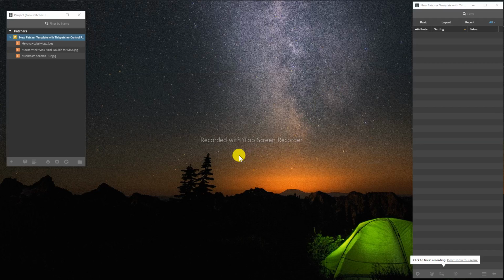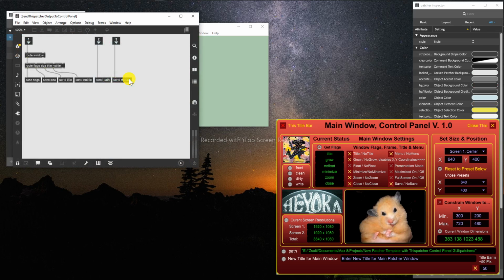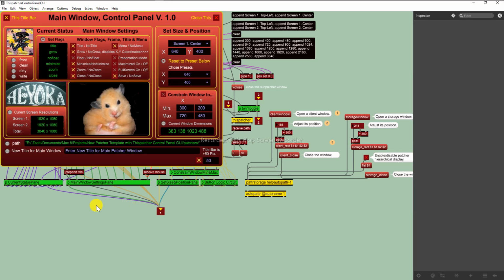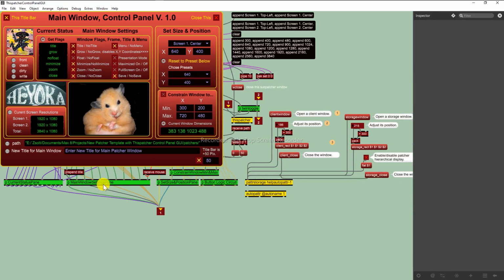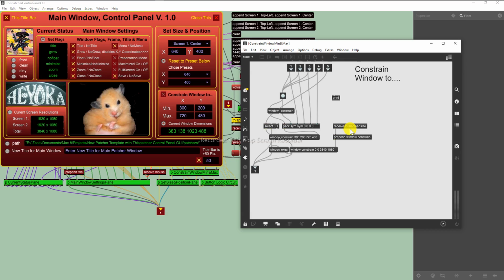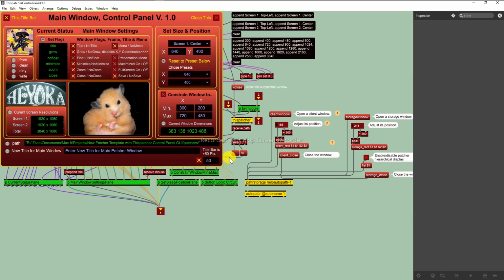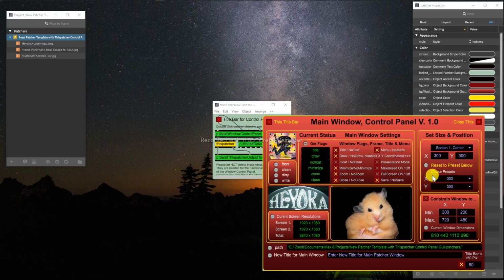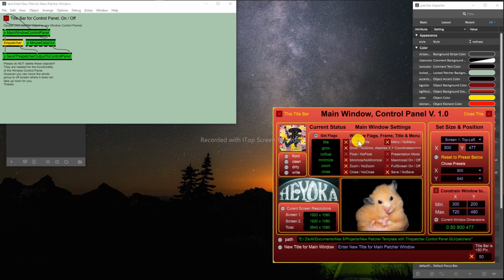02 - My new MAX Patcher template Control Panel GUI internals.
02 - My new MAX Patcher template Control Panel GUI internals.
Please join us at my new MAX-MSP Telegram group!